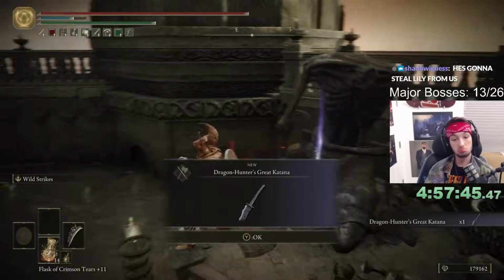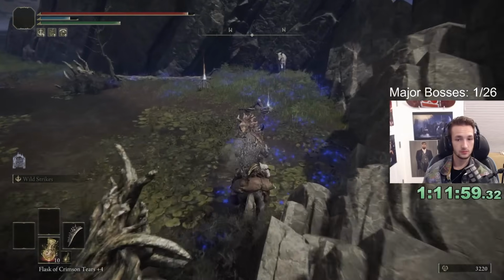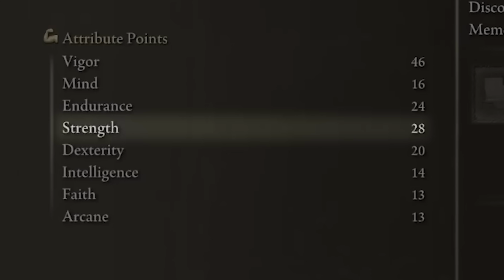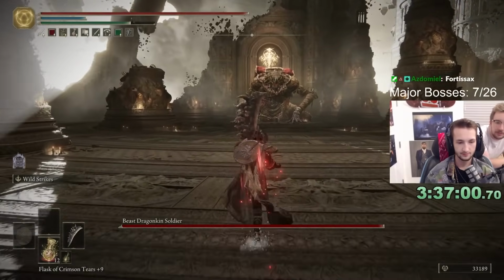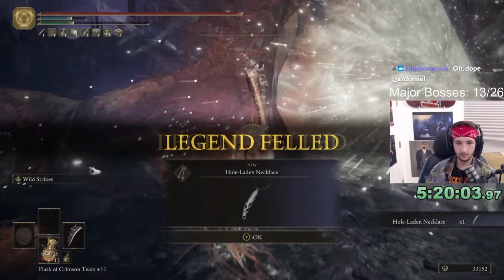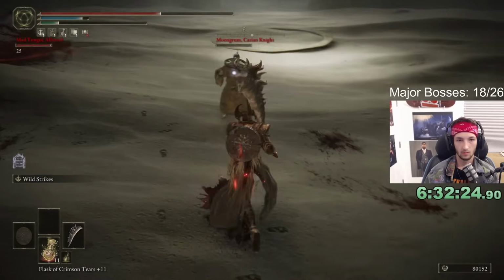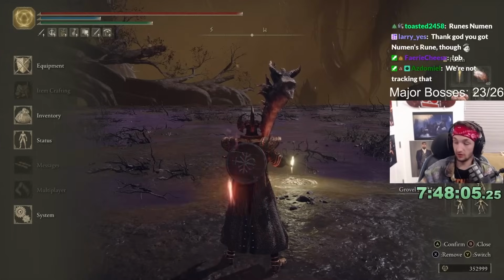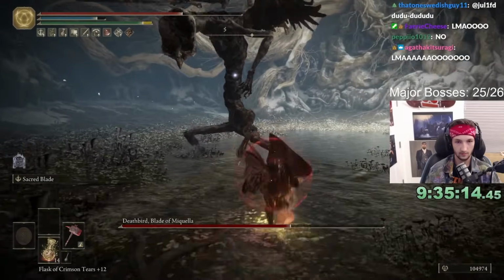Elden Ring but I Can’t Die and Everything is Random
I tried to beat all the Remembrances in Elden Ring while the game was Randomized without dying. it was a time of all time.

Shoutout Mr. Editor Man this is his first video for me and I think it bangs. Check him out